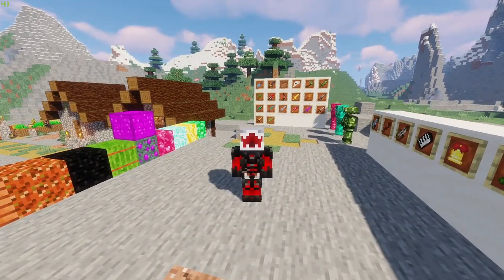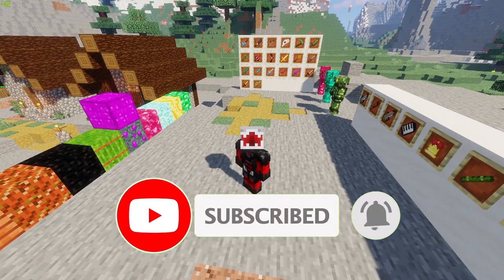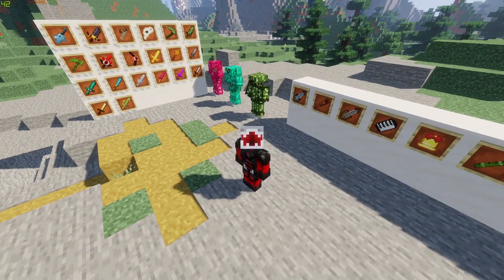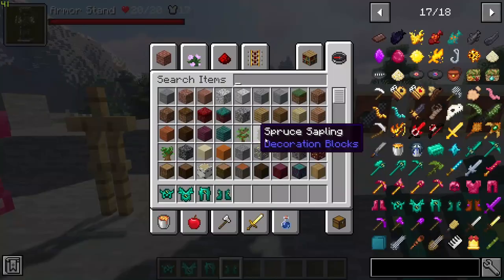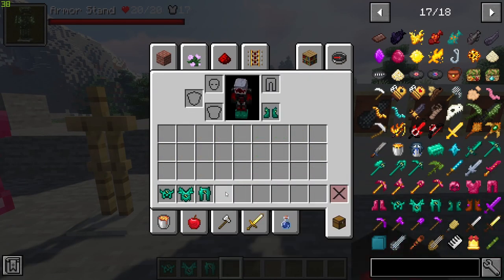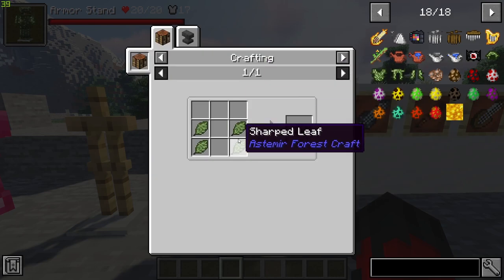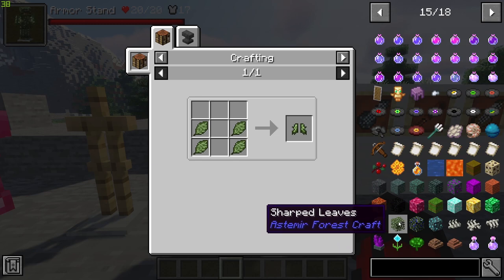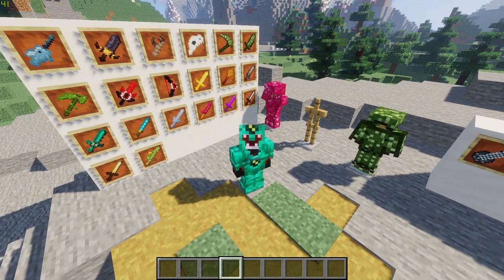ASTEMIRS FOREST CRAFT | NEW AND DANGEROUS MOBS ADDED TO YOUR WORLD | 1.16.4 MOD SHOWCASE